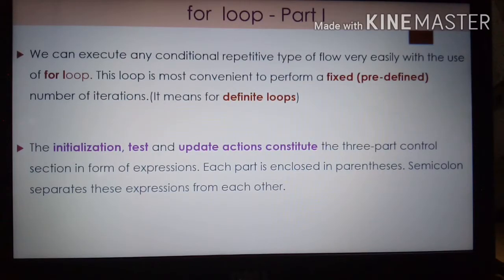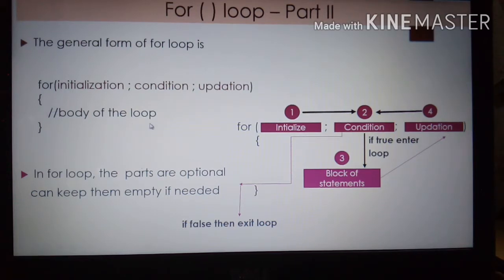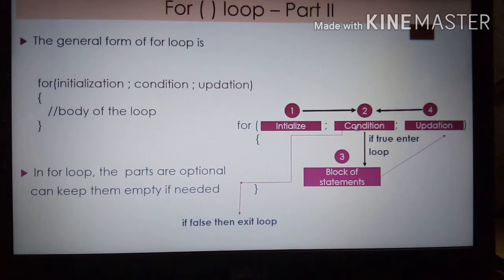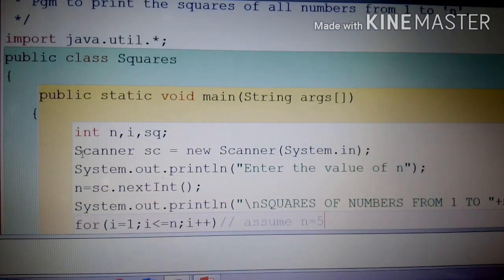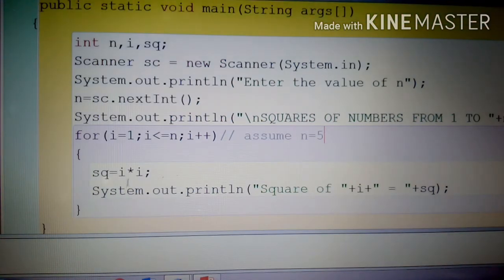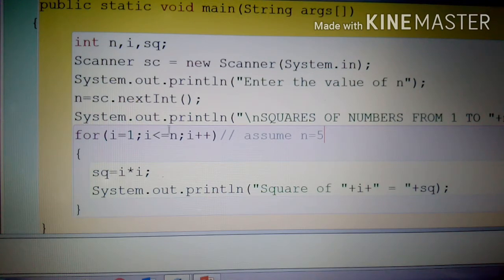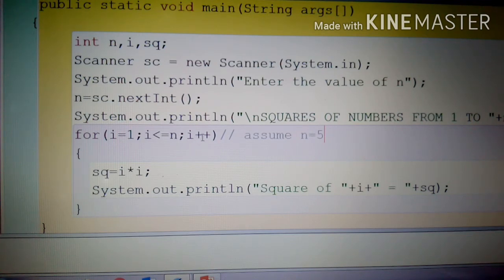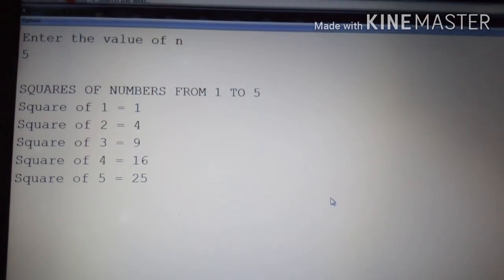JavaSolutions2020/Working of for loop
Working of for loop in Java.This video explains the working of for loop through JavaSolutions2020